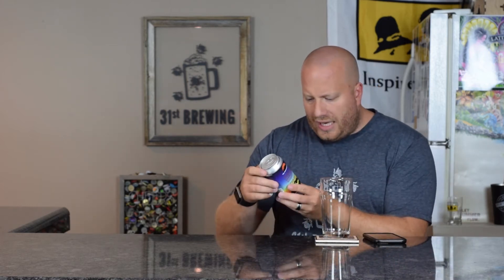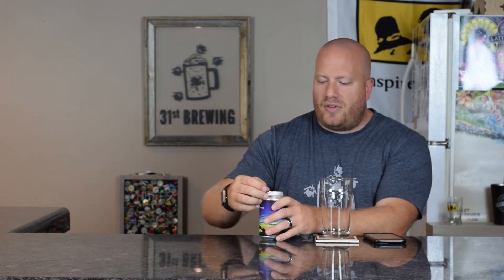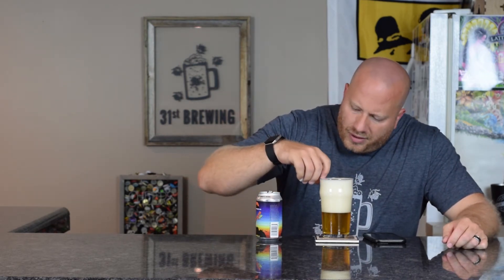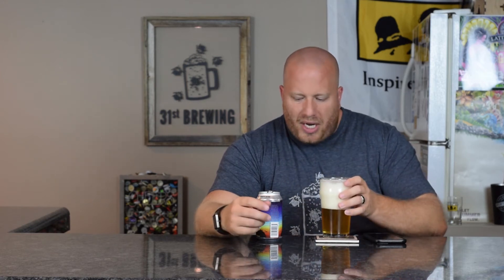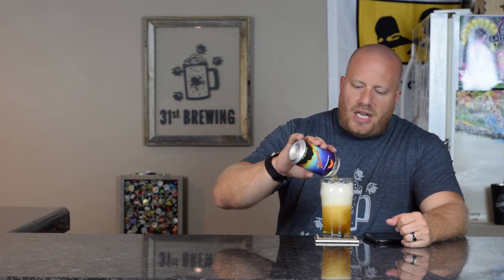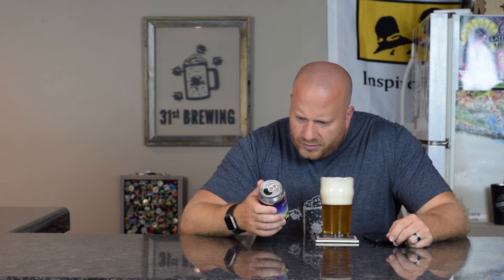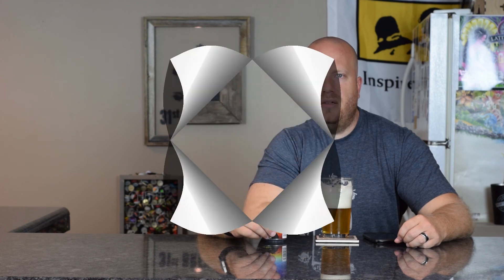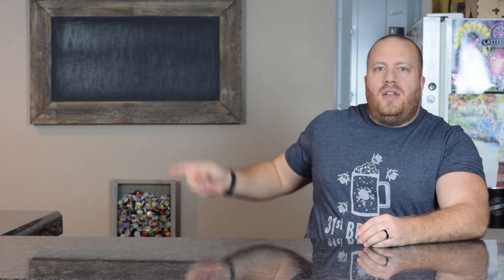Blackrocks Brewery Presque Ale Beer Review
Today's beer review is Presque Ale from Blackrocks Brewery. From the site: A NICELY HOPPED SUMMER ALE. A BEER MADE FOR WATCHING SUNSETS AND/OR SUNRISES.

5.5% ABV
17 IBUs

Shopping on Amazon? Support 31st Brewing by using our Amazon